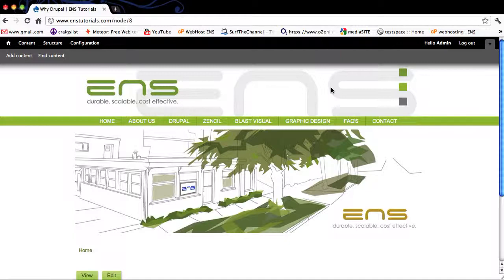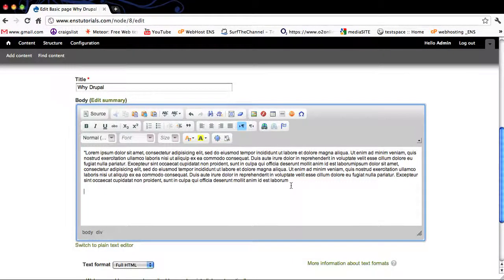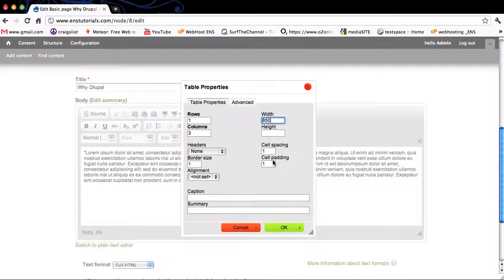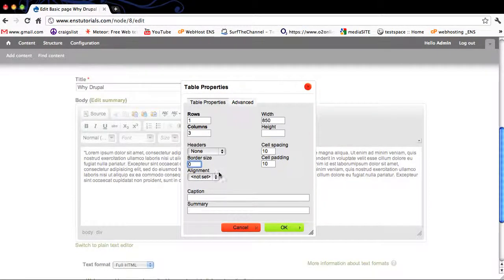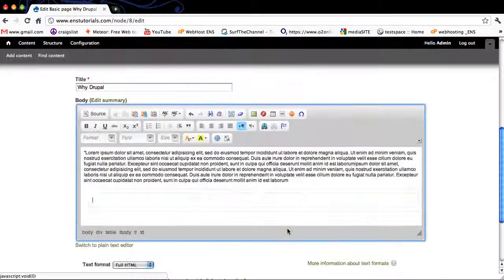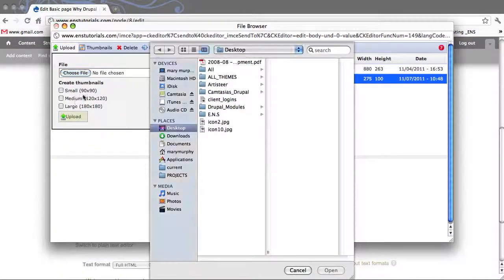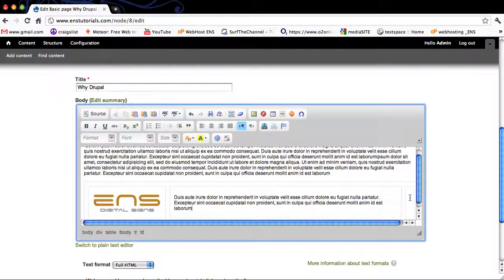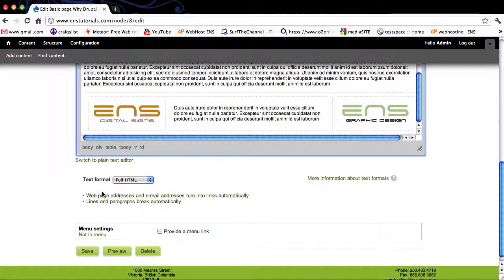Advanced Layout with Tables